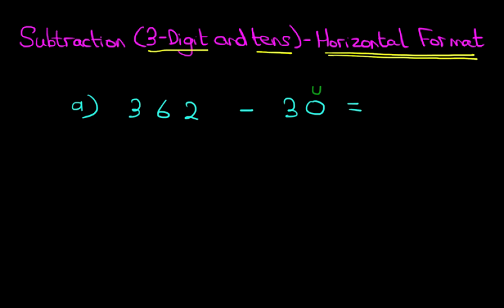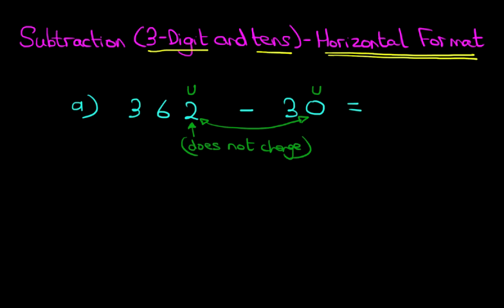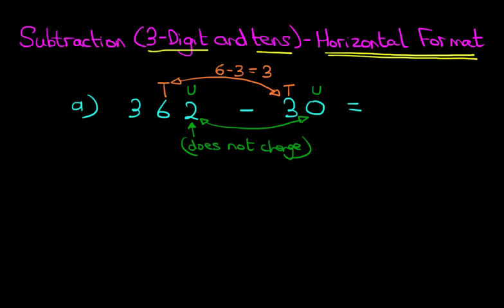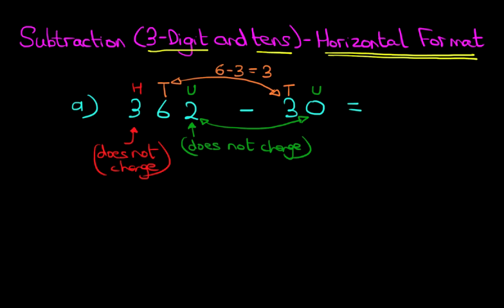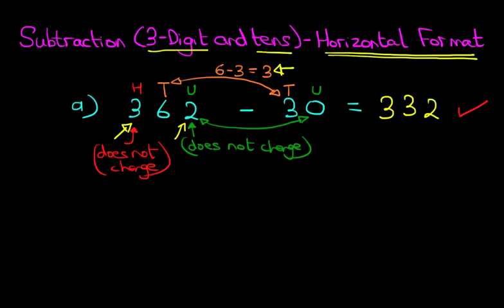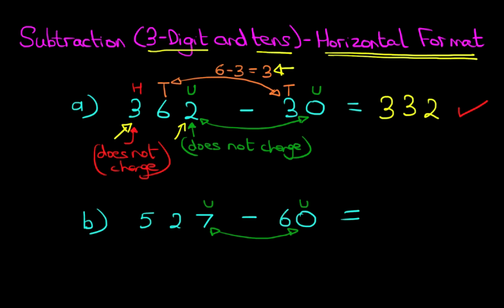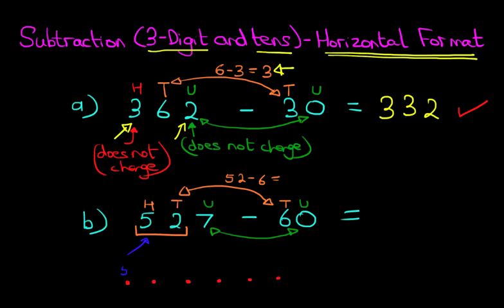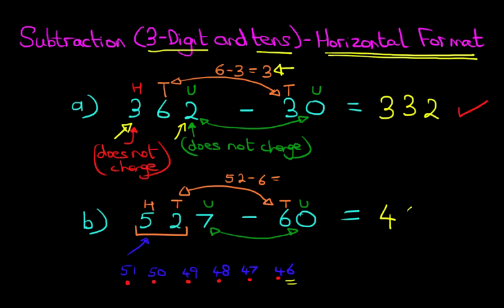Subtraction (3-Digit Numbers and Tens) - Horizontal Format